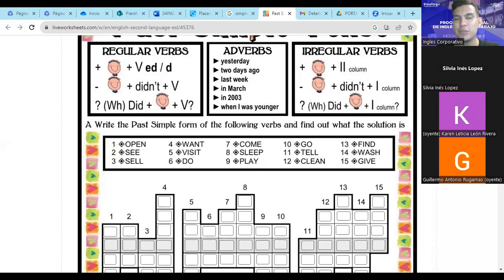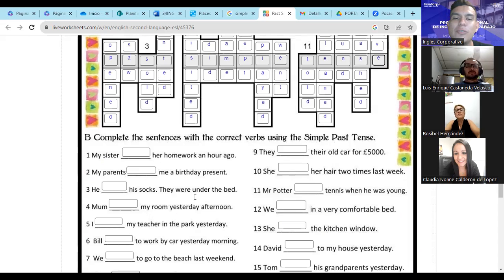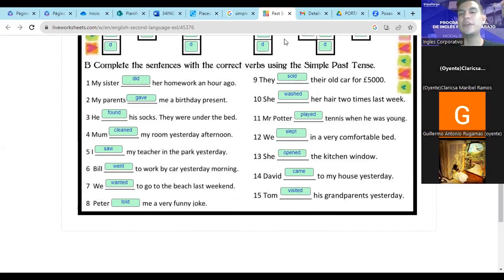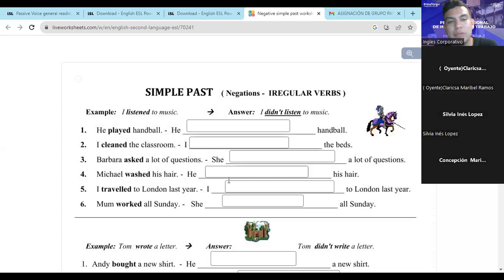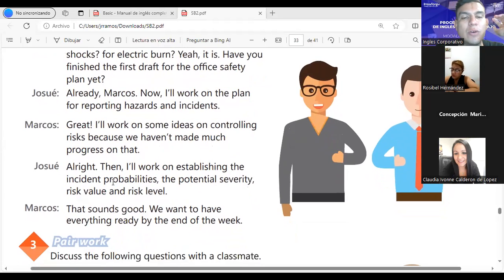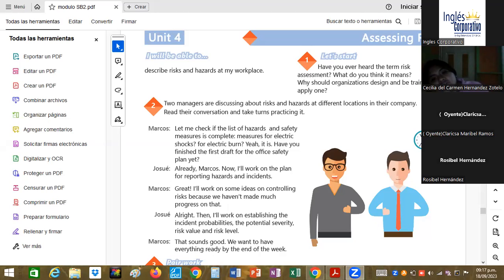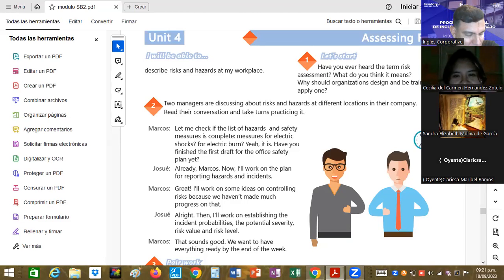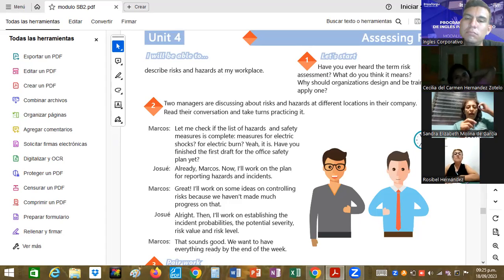SESION20-18-09-2023-AC29750-0013-2023-RAMOS-UNIT 3 REVIEW PRODUCT AND REVIEW PART 1